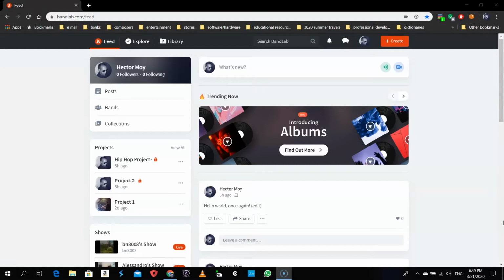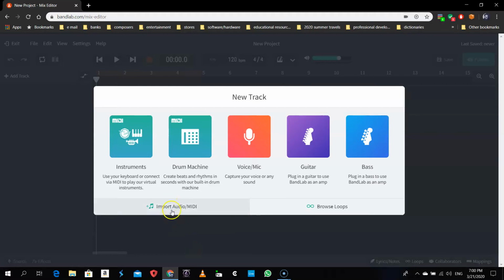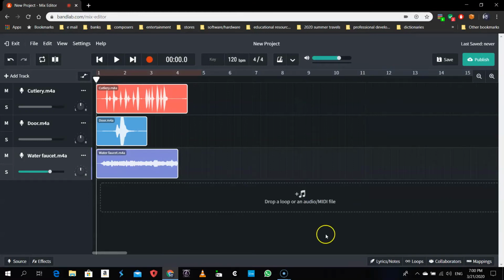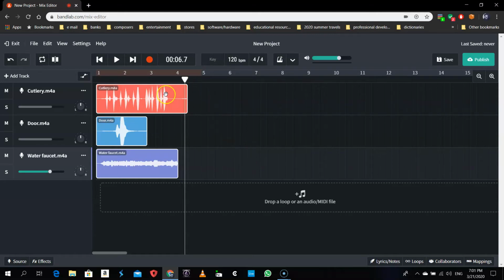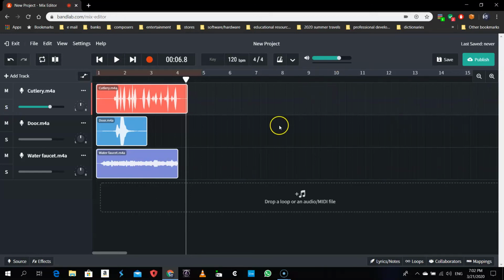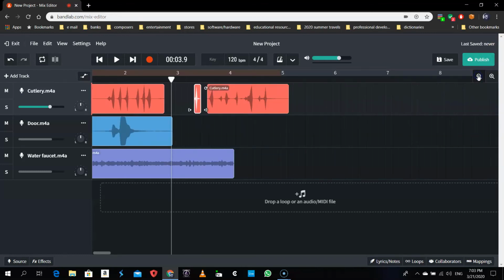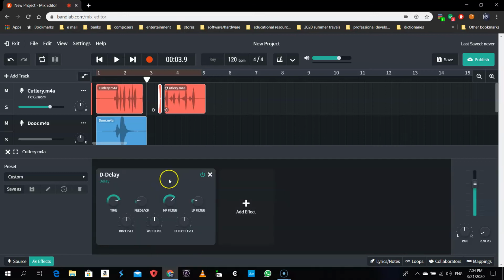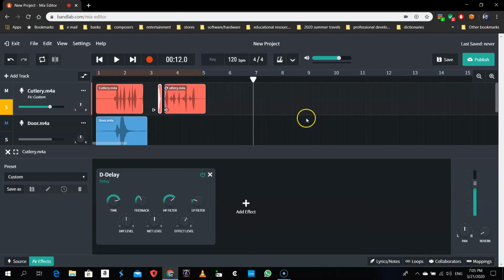Bandlab - basics for music concrete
Instructional video showing how to start a new project in Bandlab, how to import audio files from computer and how to use slice, reverse and effects.